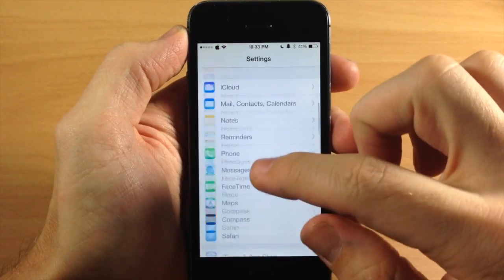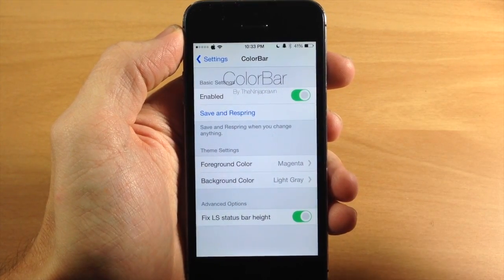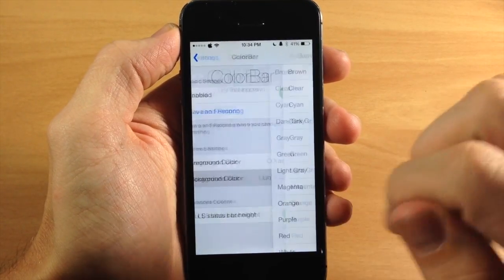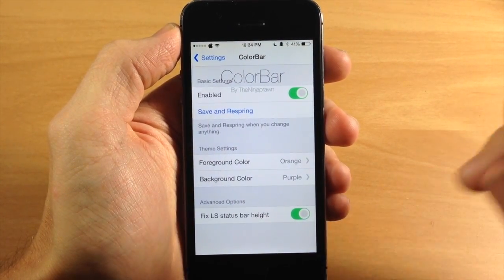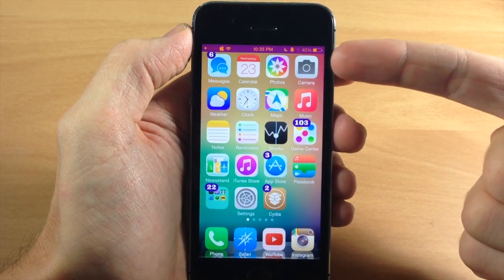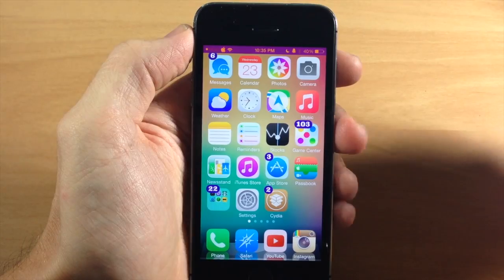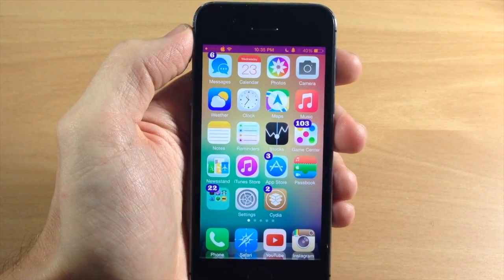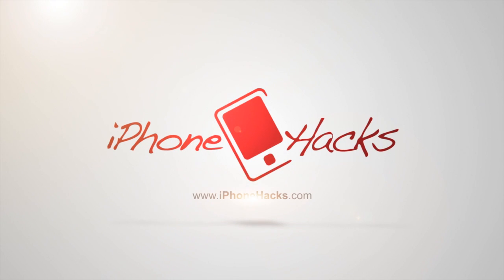ColorBar lets you customize your iPhone status bar - iPhone Hacks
There are a number of jailbreak tweaks for customizing different elements of the user interface on iPhone, but it doesn’t hurt to throw another into the mix. Enter ColorBar, a new iOS extension that allows you to change the color of the status bar on iPhone.